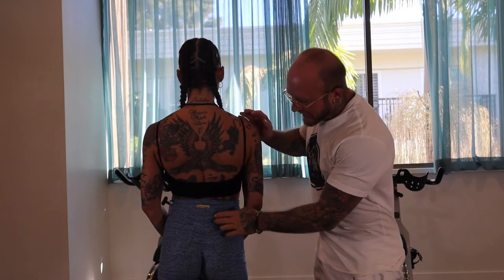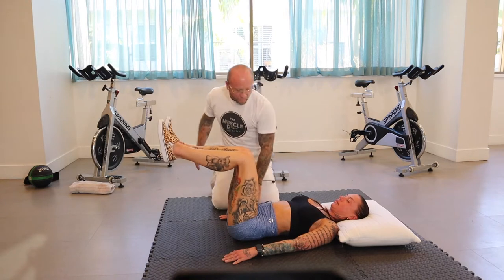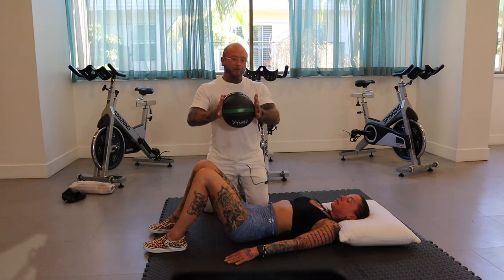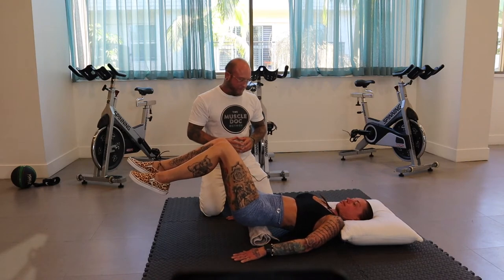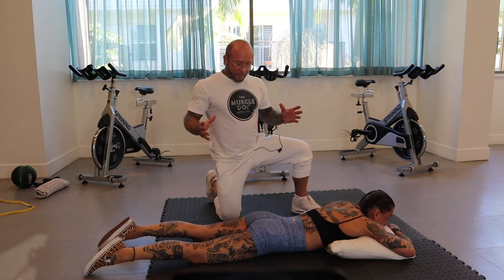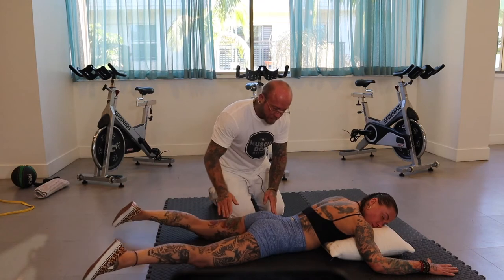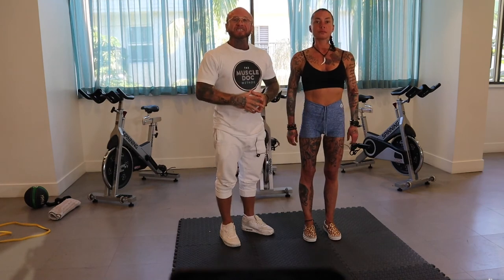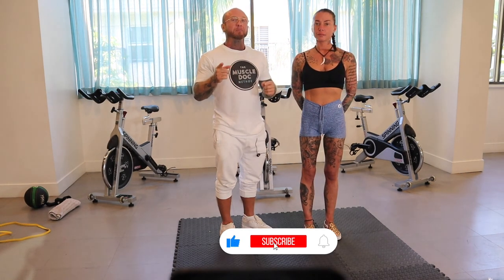How To RELIEVE SI JOINT PAIN From Home-Ask The Muscle Doc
Learn 11 stretches and exercises to RELIEVE SI JOINT PAIN from home.

👇 RESOURCES FOR THIS EPISODE 👇

0:00 Intro
0:25 Warm up stretch for Si Joint Pain
1:21 Push Pull stretch for Si Joint Pain
2:31 Clam Shell stretch for Si Joint Pain
3:16 Knee Squeeze exercise for Si Joint Pain
3:57 Foam rolling for Si Joint Pain
4:49 Self massage for Si Joint Pain
6:12 Quad stretch for Si Joint Pain
7:06 Extend leg raises exercise for Si Joint Pain
8:14 Kneeling Quad stretch for Si Joint Pain
9:01 Kneeling Lunge stretch for Si Joint Pain
9:32 Hamstring stretch for Si Joint Pain
10:10 Hip Hike exercise for Si Joint Pain
11:29 Outro

3368 2nd Ave. Suite A2
San Diego CA, 92103